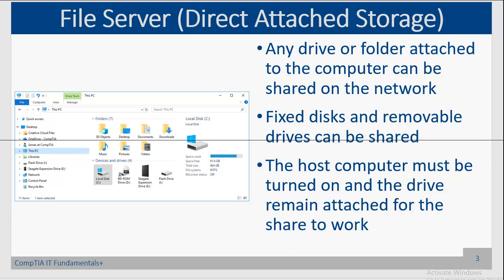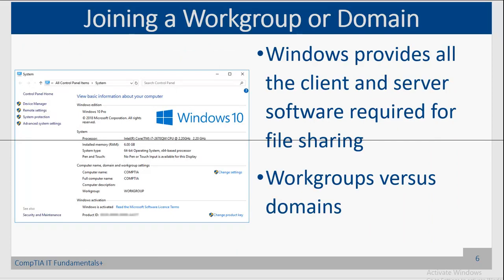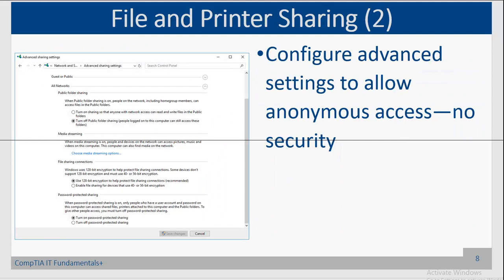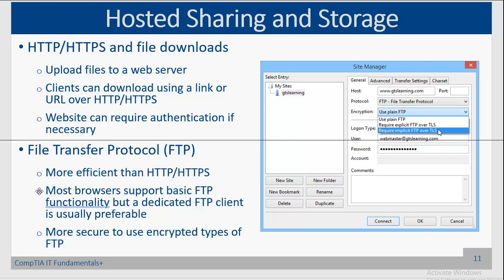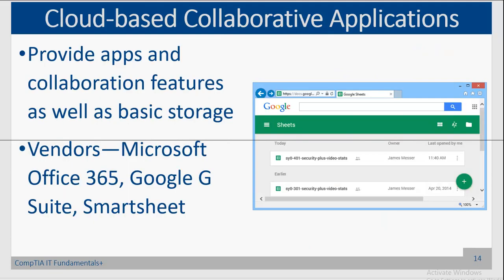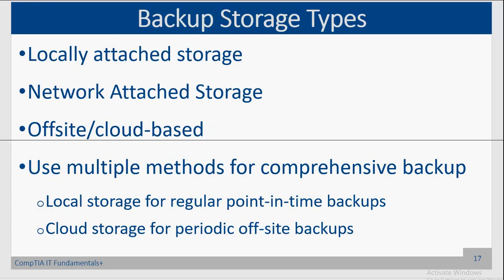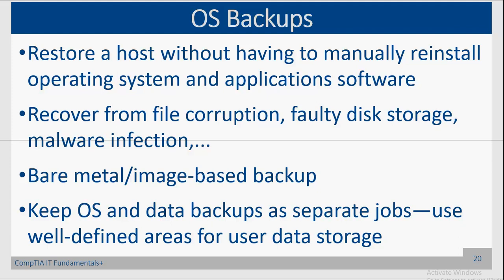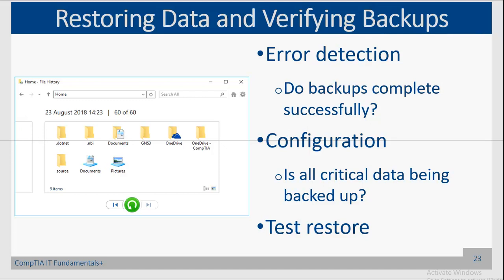Module 4 Unit 4 Using Shared Storage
IT Fundamentals+ Certification